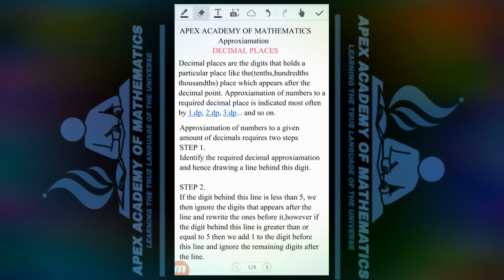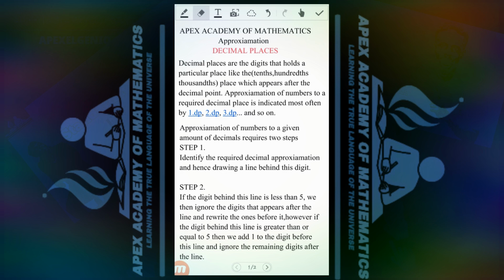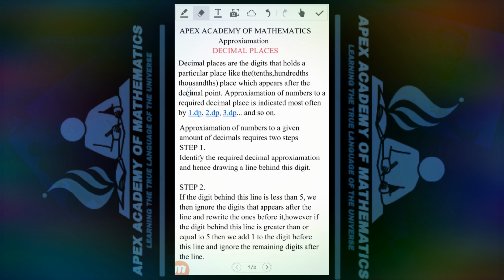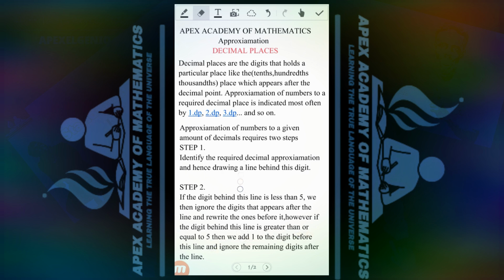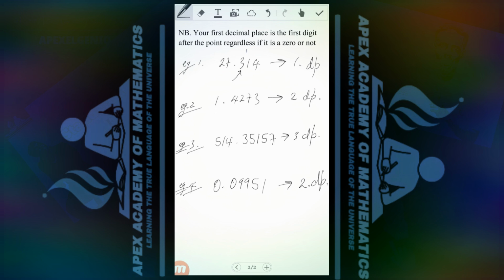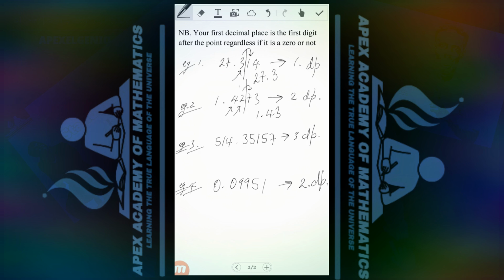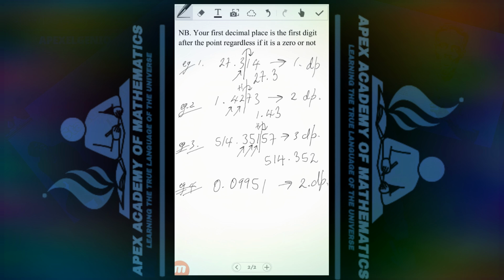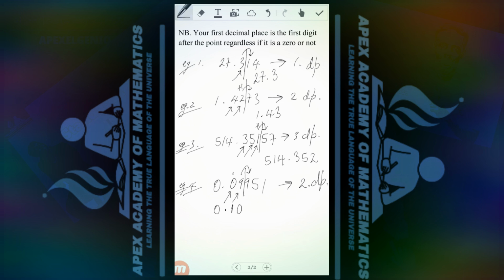APPROXIAMATION TO DECIMAL PLACES.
In this video the consepts and principles of approximating numbers to a certain amount of decimal places.